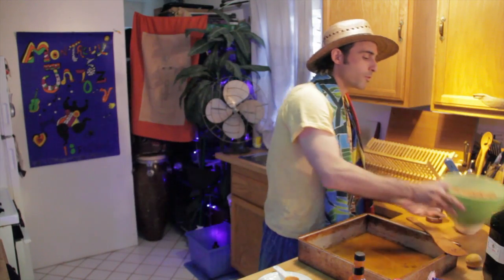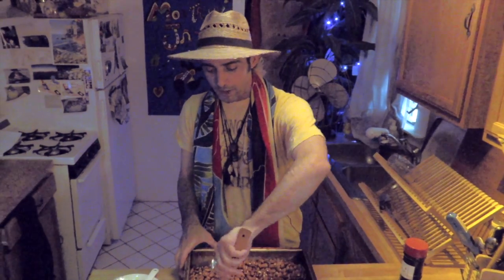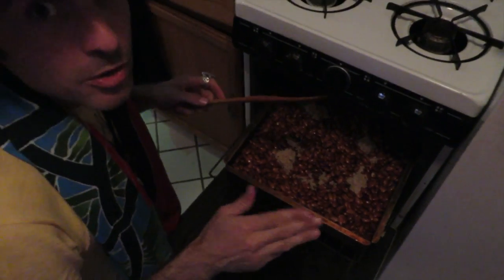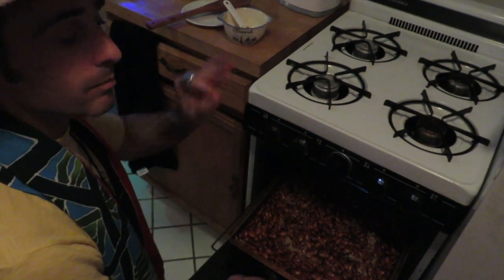#4 FARMER DAVE'S HOT NUTS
- Spanky Van Dyke visits Farmer Dave Scher and makes hot spicy nuts.